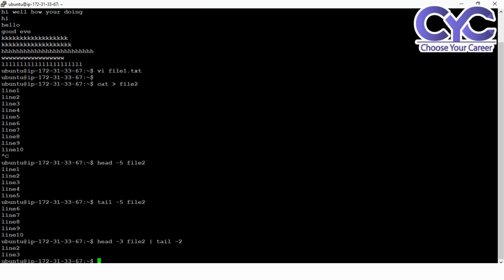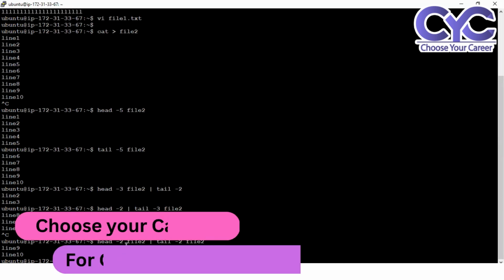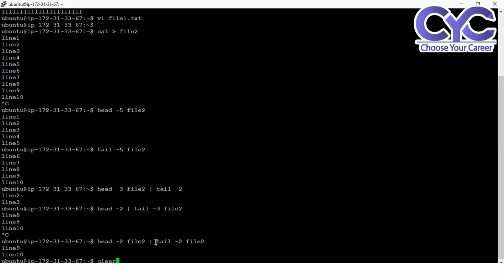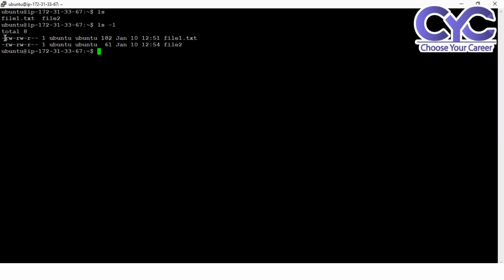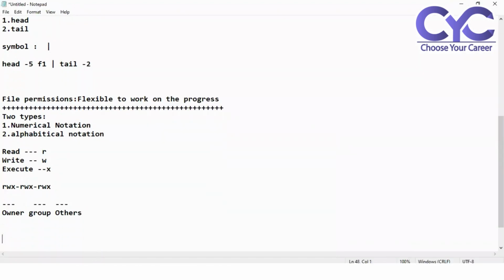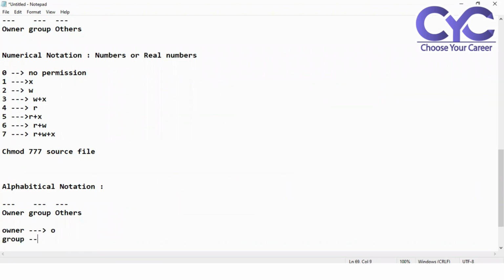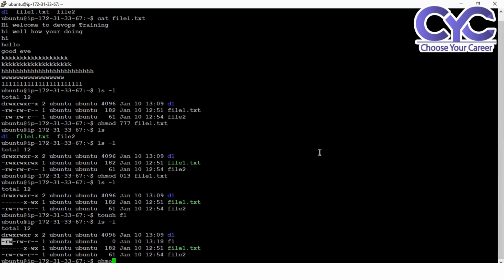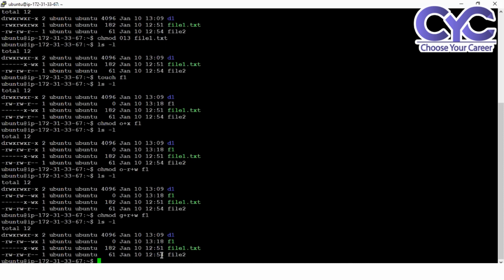Linux Free Class 5 | Linux Training in Hyderabad Ameerpet | CYC | Vanya Raj